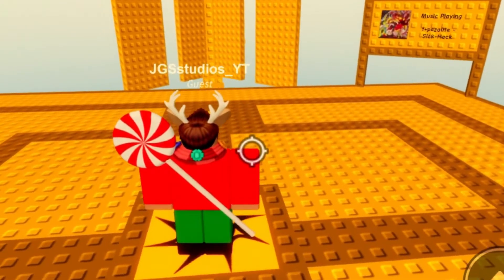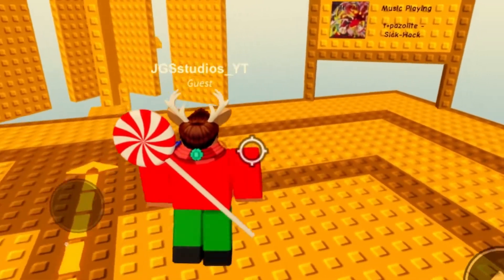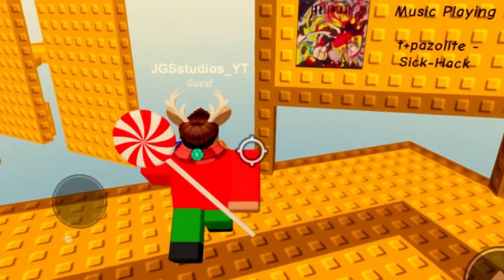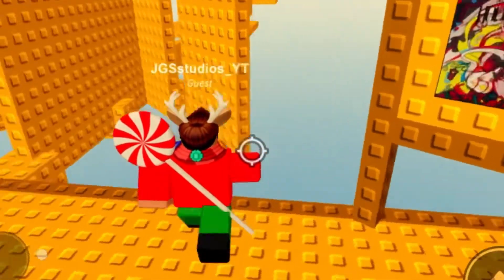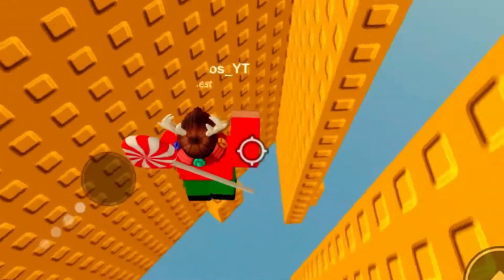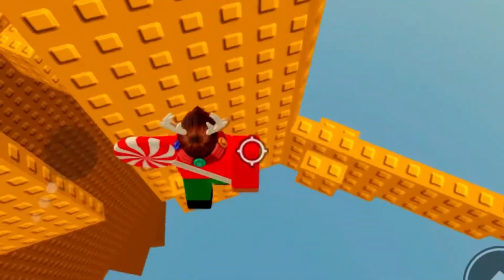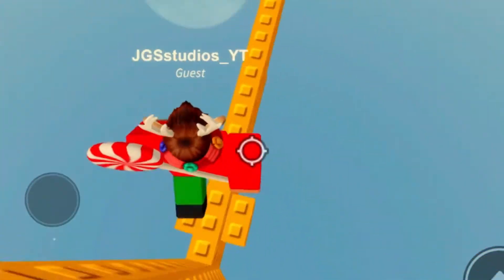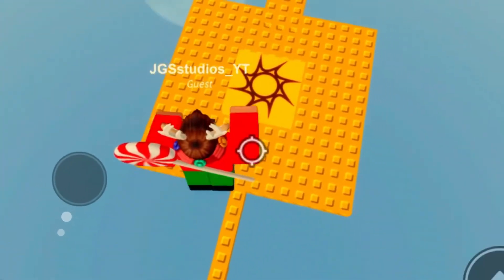Youtube Shorts Basics